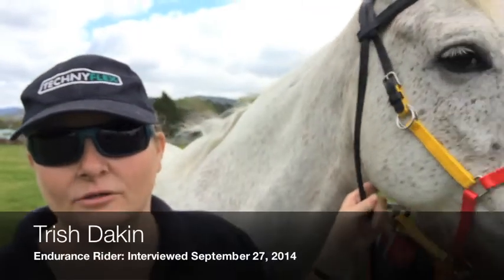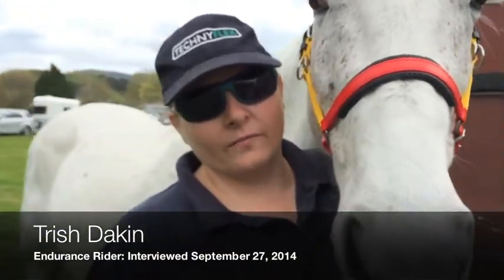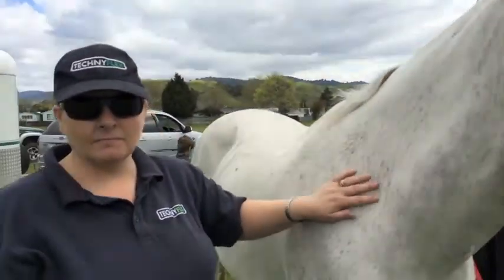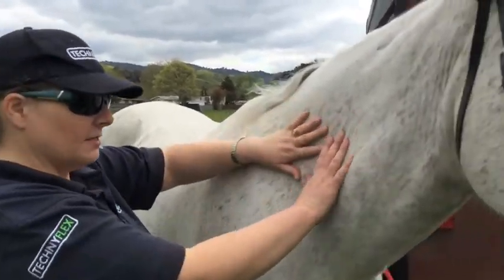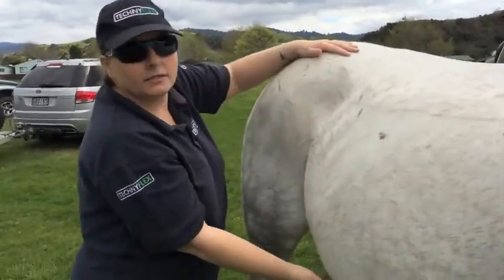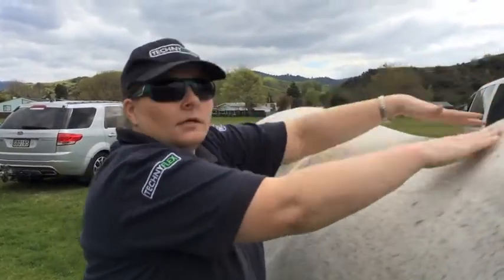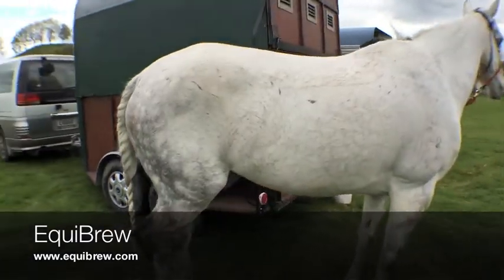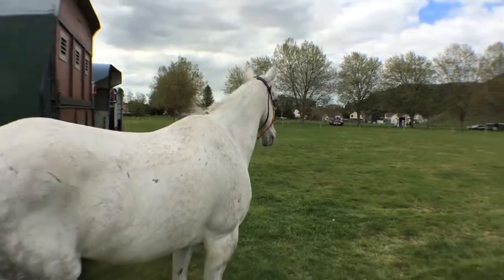Trish Dakin: Cost savings & improved condition with EquiBrew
Trish Dakin, a competitive endurance rider, discusses cost savings, improved condition and other effects of using EquiBrew.